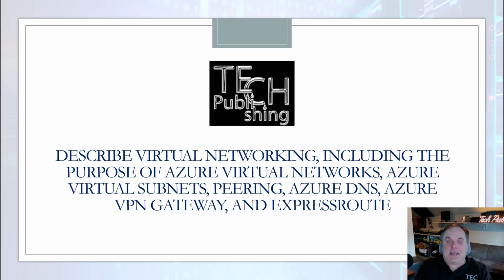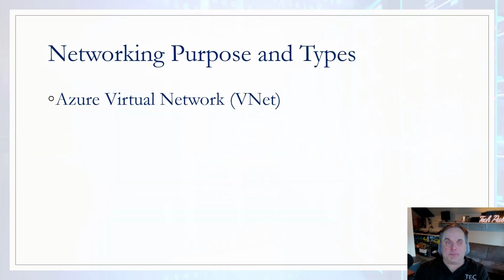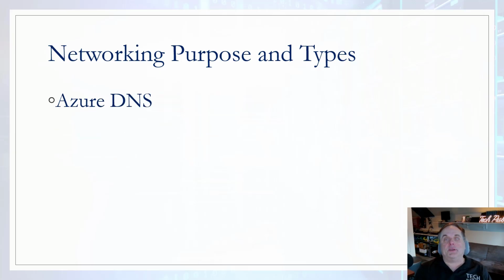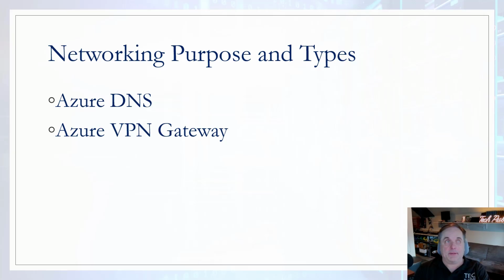02 14 AZ-900 Exam Prep Describe virtual networking, including the purpose of Azure virtual networks